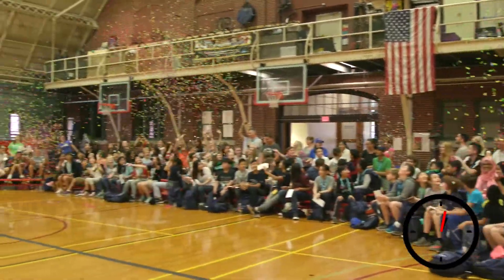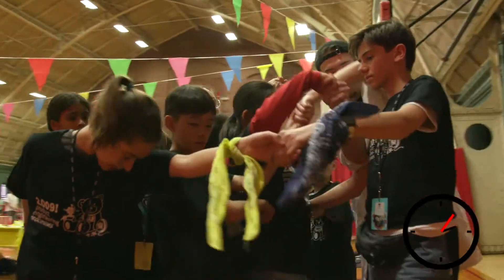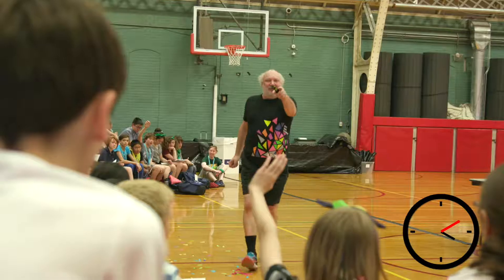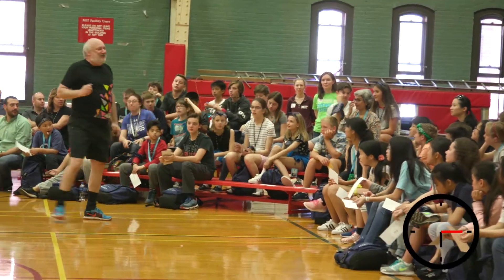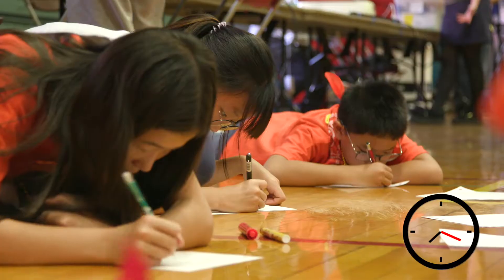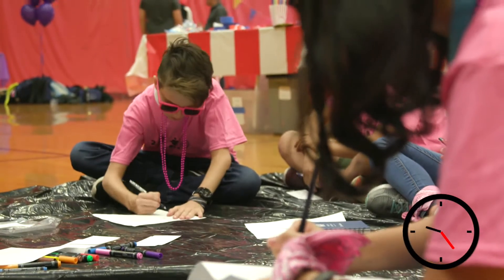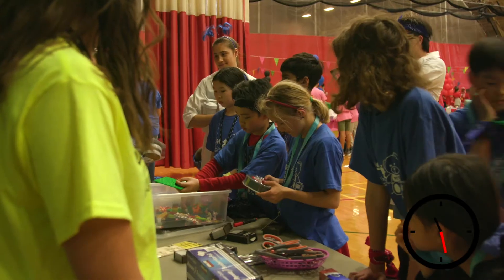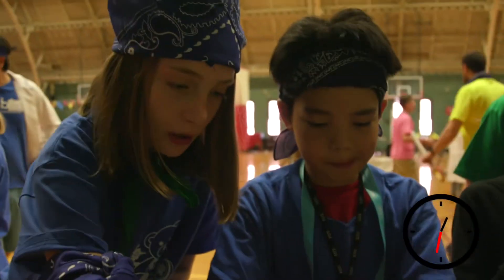STEAM Week @ MIT 2018, Day Three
Our students were welcomed with a burst of coloured confetti as one of MIT’s most well-known professors, David Wallace, introduced 2.009 – MIT’s iconic mechanical engineering course. Students got the opportunity develop a product leveraging the same innovative methods taught to MIT students and came up with some impressive ideas! Check out our final video to get a piece of the action and hear our student journalists describe their day!